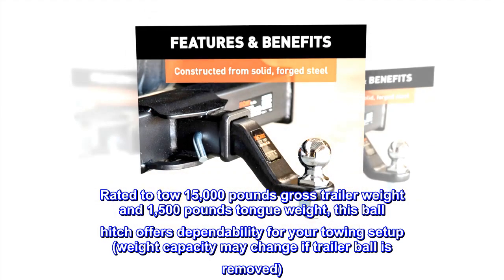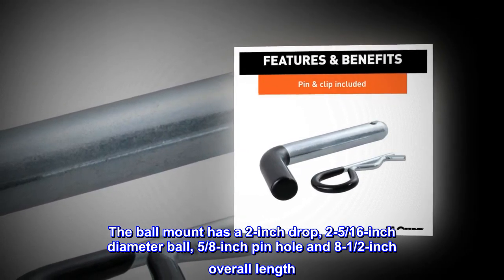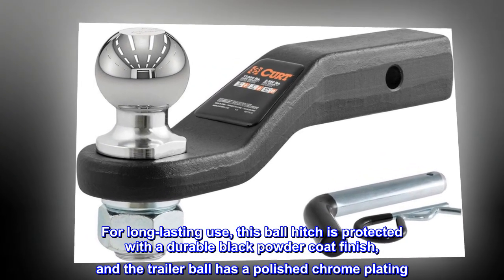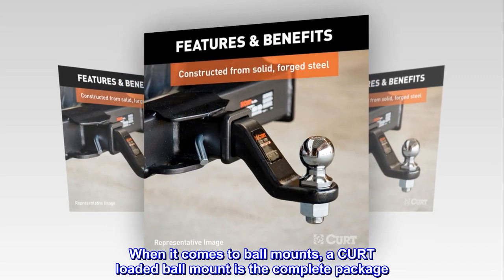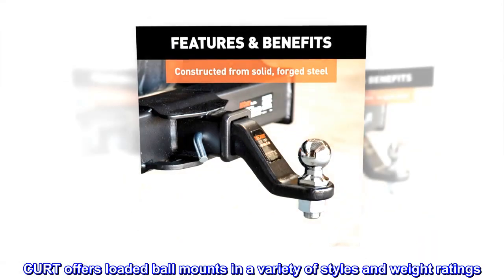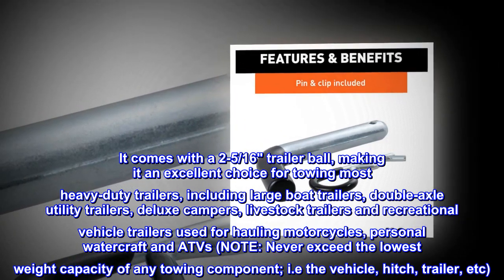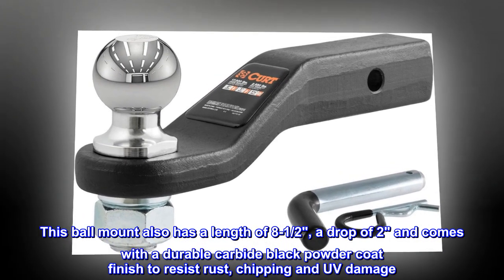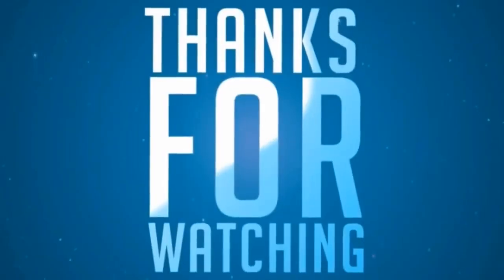CURT 45331 Trailer Hitch Mount with 2-5/16-Inch Ball & Pin, Fits 2-Inch Receiver, 15,000 lbs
DEPENDABLE STRENGTH. Rated to tow 15,000 pounds gross trailer weight and 1,500 pounds tongue weight, this ball hitch offers dependability for your towing setup (weight capacity may change if trailer ball is removed)
VERSATILE USE. This trailer hitch ball mount comes with a 2-inch x 2-inch shank to fit virtually any industry-standard 2-inch receiver. The ball mount has a 2-inch drop, 2-5/16-inch diameter ball, 5/8-inch pin hole and 8-1/2-inch overall length
READY TO TOW. Hitching up your trailer is easy with this ready-to-use trailer hitch ball mount. It comes with a pre-attached tow ball for ready coupling and a trailer hitch pin to securely mount onto your hitch receiver
CORROSION-RESISTANT. For long-lasting use, this ball hitch is protected with a durable black powder coat finish, and the trailer ball has a polished chrome plating
EASY TO INSTALL. To install the trailer hitch ball mount on your vehicle, simply insert the shank into your vehicle's 2-inch hitch receiver. The rounded shank, included hitch pin and pre-torqued trailer ball make installation easy
When it comes to ball mounts, a CURT loaded ball mount is the complete package. These stingers come with all necessary towing components and are pre-fitted with a factory-torqued trailer ball, eliminating the need to mount and torque your own trailer ball. This means a loaded ball mount is ready for towing right out of the package! Each one also comes with a pin and clip for mounting the ball mount into the appropriate size receiver tube. CURT offers loaded ball mounts in a variety of styles and weight ratings. This CURT forged loaded ball mount features a gross trailer weight capacity of 15,000 lbs. and a tongue weight capacity of 1,500 lbs. It comes with a 2-5/16" trailer ball, making it an excellent choice for towing most heavy-duty trailers, including large boat trailers, double-axle utility trailers, deluxe campers, livestock trailers and recreational vehicle trailers used for hauling motorcycles, personal watercraft and ATVs (NOTE: Never exceed the lowest weight capacity of any towing component; i.e the vehicle, hitch, trailer, etc). This ball mount also has a length of 8-1/2", a drop of 2" and comes with a durable carbide black powder coat finish to resist rust, chipping and UV damage. All CURT loaded ball mounts feature 2" x 2" shanks and are made with the same superior quality we put into each of our products.

So much better that welded.
I use mine for recovering vehicles stuck in the sand at the beach. I never doubt its strength even when pulling a truck heavier than mine.